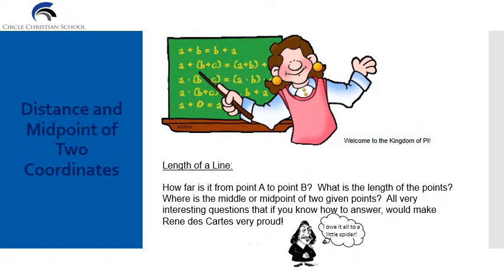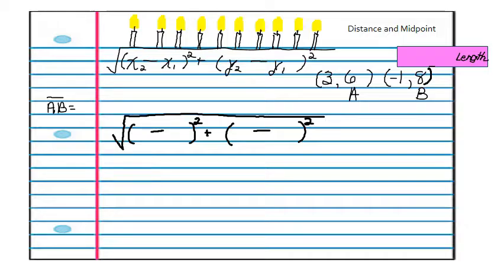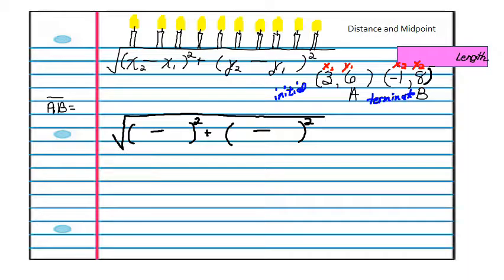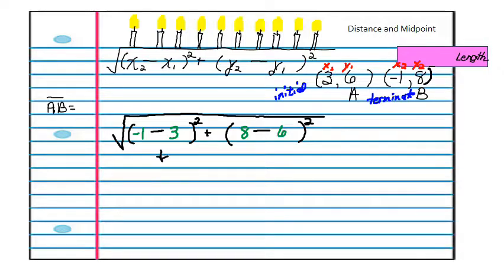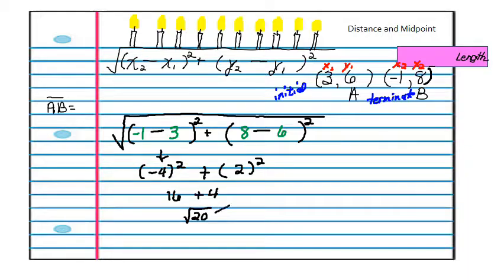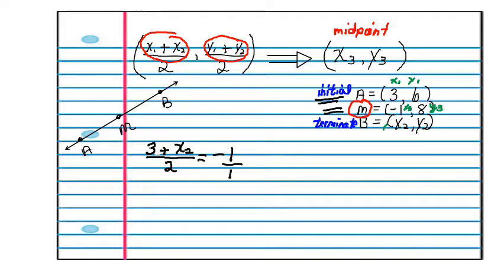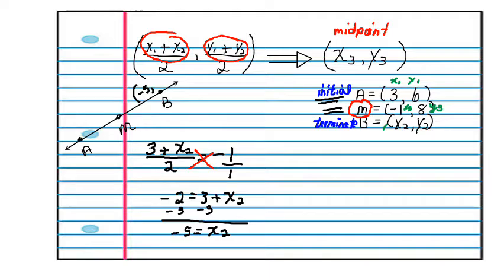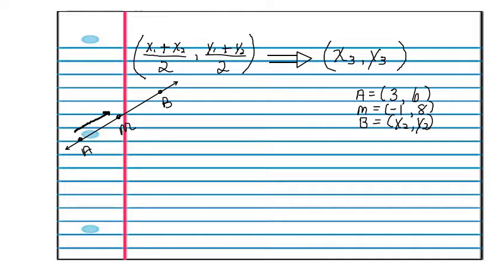Distance and Midpoint